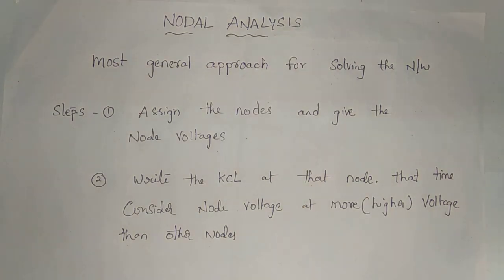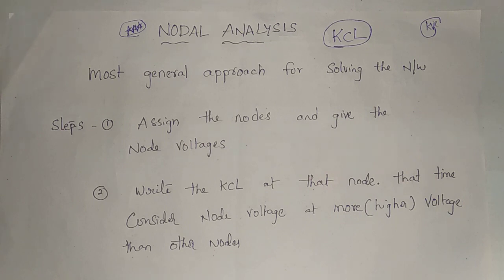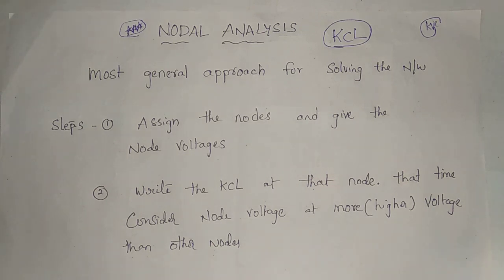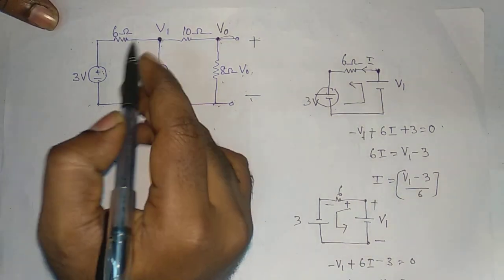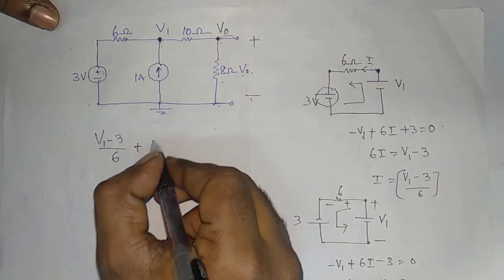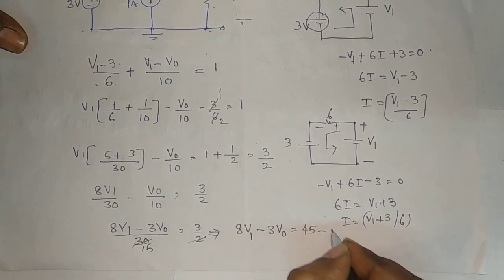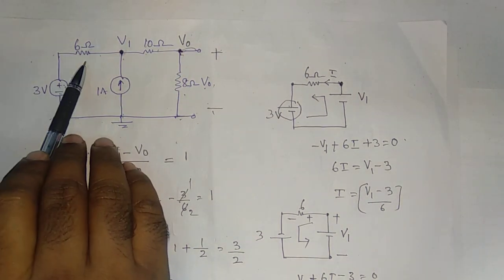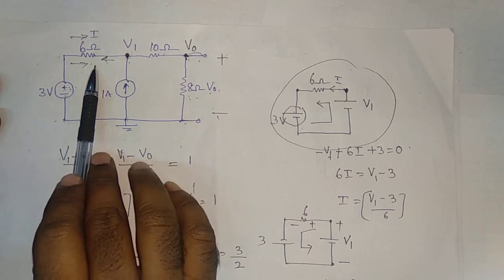NETWORK THEORY || Lec-15 || Nodal analysis || by SIVARAMARAJU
NETWORK THEORY IN TELUGU
NETWORK THEORY || Lec-15  || Know about Nodal analysis || by SIVARAMARAJU

important books :-
NETWORK THEORY :-
BY Chakrabarti
Fundamentals of Electrical Engineering and Electronics
electrical  and electronics
by J.B. Gupta

 electrical books links :- A Handbook on Electrical Engineering - Illustrated Formulae & Key Theory Concepts

Objective Electrical Technology
by V.K Mehta and Rohit Mehta

An Integrated Course in Electrical Engineering (With About 15,000 Objective Type Questions 6th Edition)
2013
by J.B. Gupta

An Integrated Course in Electrical Engineering: With Theory and Objective Type Questions with Answers

by Er. R. K. Rajput